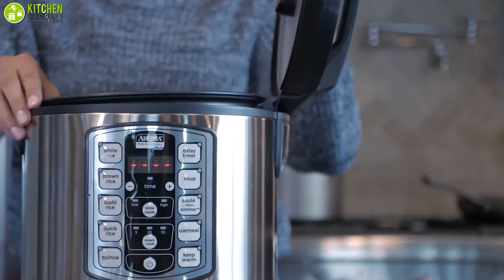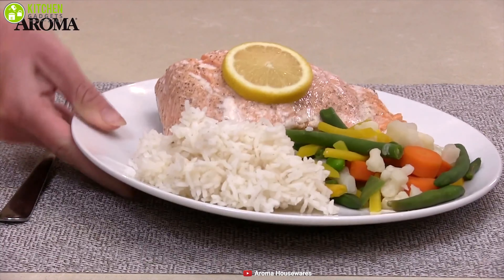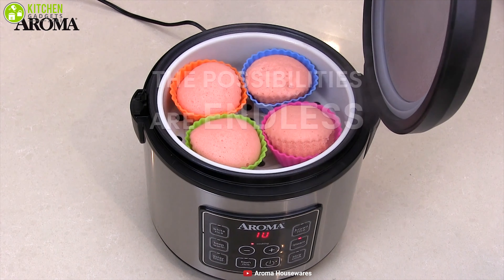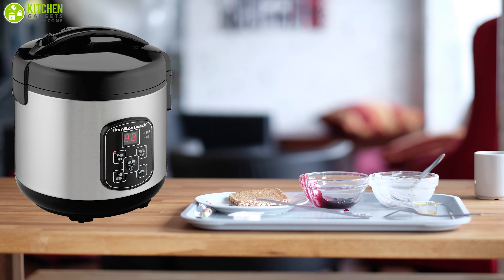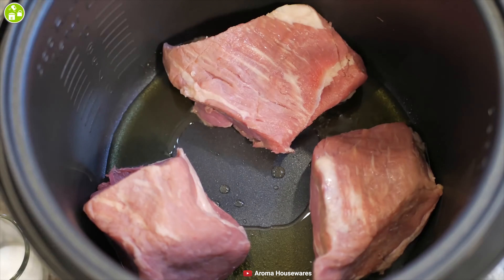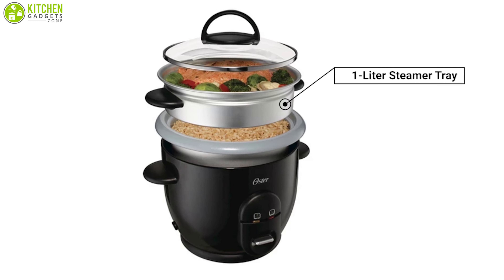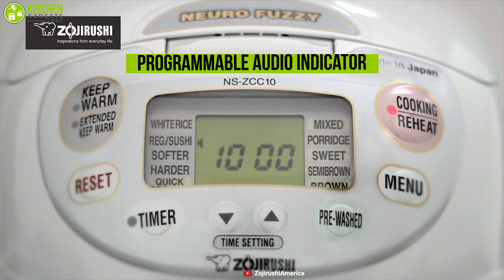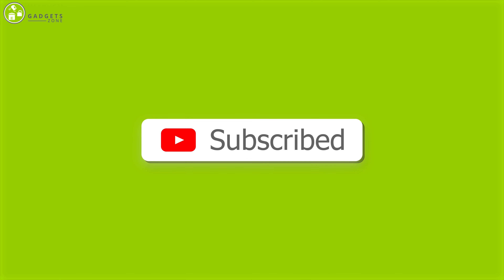Top 5 Best Rice Cooker | Best Electric Rice Cooker with Steamer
Best rice cooker is what you need to save your time and effort while cooking rice. Best rice cooker gonna be an essential need because it gives you the function as an electric rice cooker with steamer. So in this video, we have made a list of the 5 best rice cooker and electric rice cooker with steamer, that can make your job easier.

0:00 - Introduction

01:14 - 5. Aroma Housewares ARC-954SBD Rice Cooker

02:35 - 4. Hamilton Beach (37518) Rice Cooker

03:58 - 3. Aroma Housewares ARC-914SBD Rice Cooker

05:27 - 2. Oster (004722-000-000) Rice Cooker

06:50 - 1. Zojirushi Ns-Zcc10 Rice Cooker